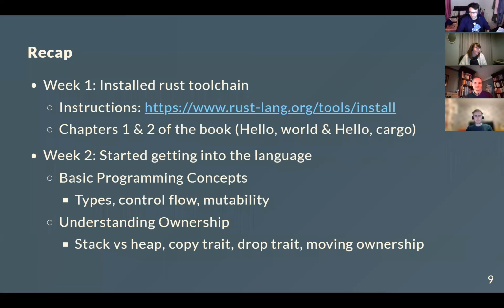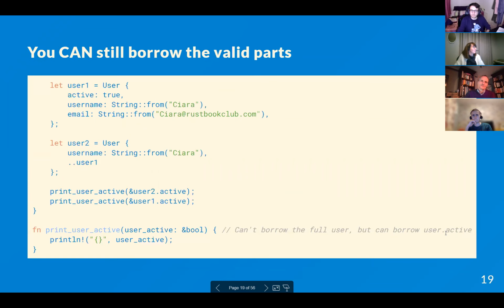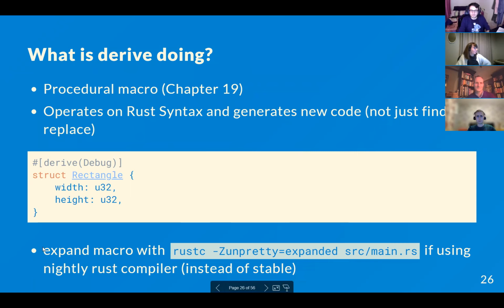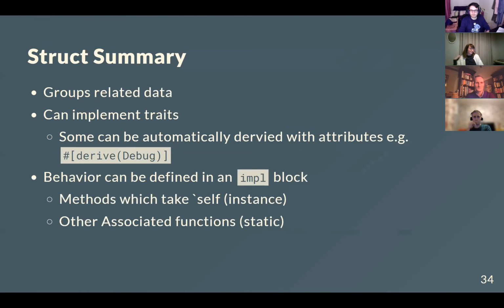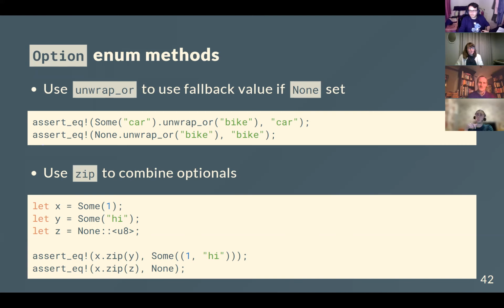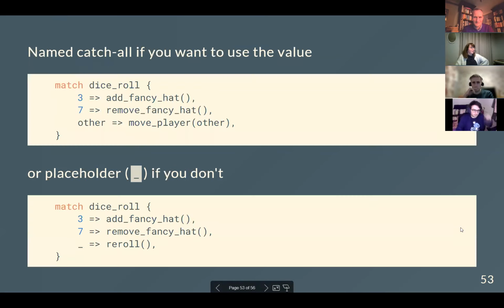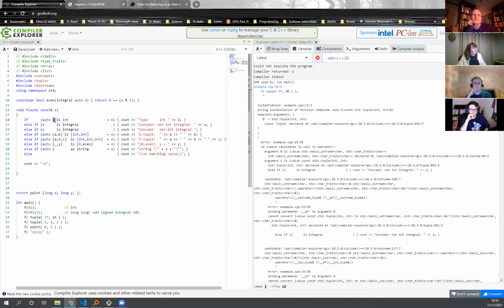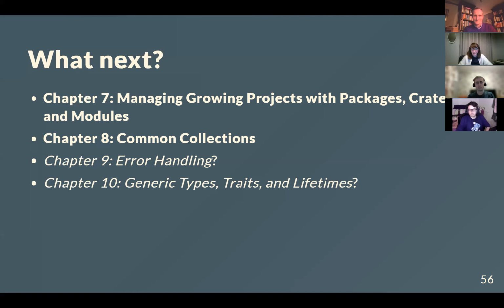Rust Structs, Enums and Pattern Matching (5-6)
Recording of meetup from Thursday 11th November 2021

Welcome from Rust and Cpp Cardiff! Talks and chats about our favourite languages and all things tech. All levels welcome!

Following on from our last meetup covering Common Programming Concepts and Understanding Ownership (chapters 3 and 4, recording this session we discussed the Rust Book chapters 5 and 6

Chapter 5: Using Structs to Structure Related Data
Chapter 6: Enums and Pattern Matching

Agenda:
00:00:00 Intro
00:01:07 Recap from last week
00:03:17 Chapter 5 - Structs and Structuring Related Data
  - 00:03:25 Defining and Instantiating Structs
  - 00:13:00 An Example Program Using Structs
  - 00:17:15 Method Syntax (member functions)
00:24:35 Chapter 6 - Enums and Pattern Matching
  - 00:24:46 Defining an Enum
  - 00:30:19 The match Control Flow Operator
  - 00:37:24 Concise Control Flow with if let
00:40:13 Closing chat (feat. C++ Circle pattern matching) and plans for next session

Presenter(s): Ciara